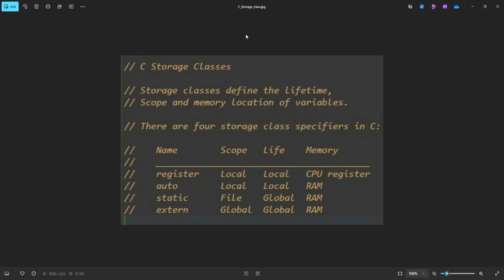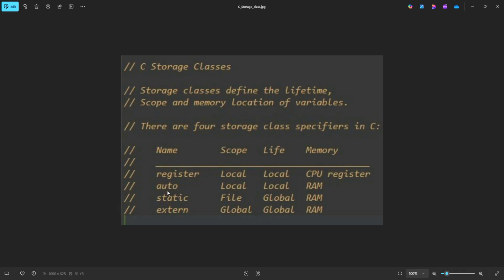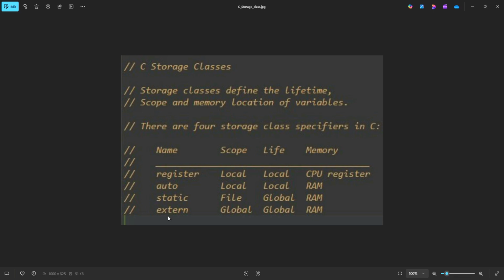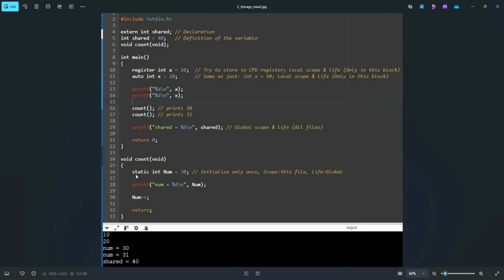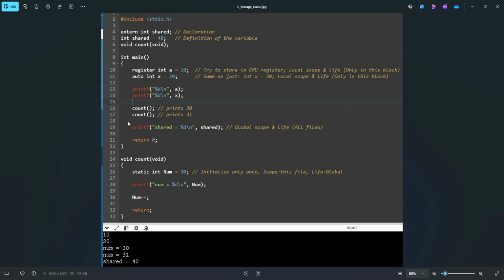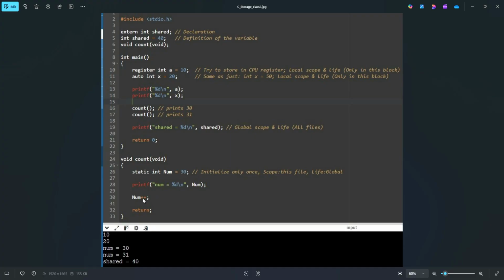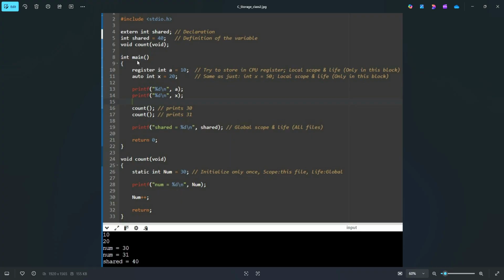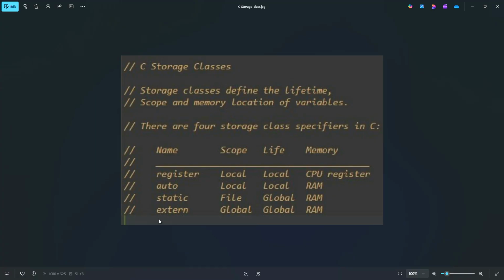C24 | C Storage Classes | C Programming language | Chiguru Academy | Tuition